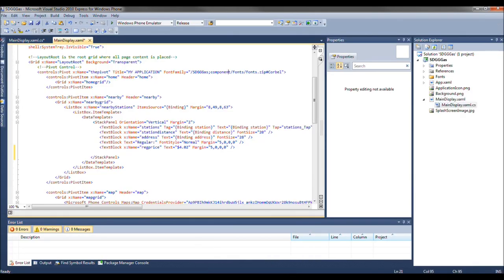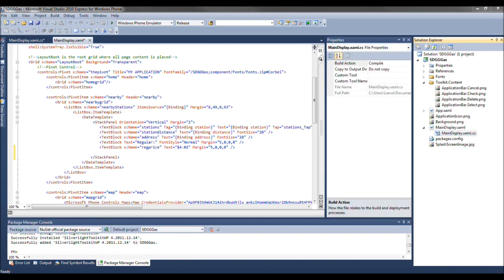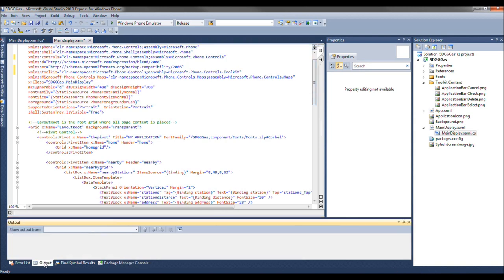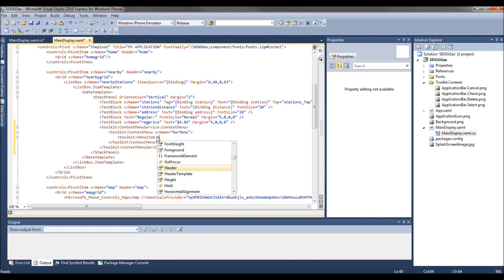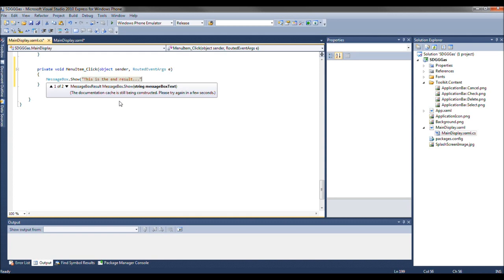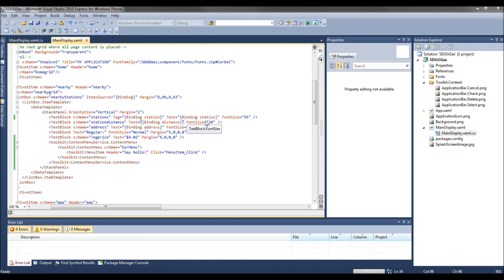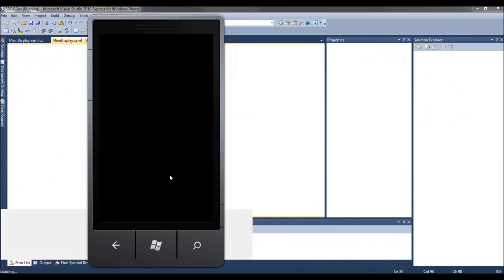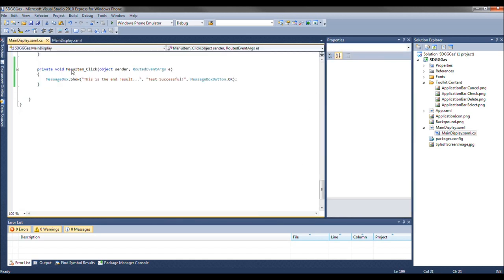Make a ContextMenu in a Windows Phone 7 App using Visual Studio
Ready or already making a Microsoft Windows Phone 7 App in Visual Studio and want to add a ContextMenu aka Popup when a listbox or similar is pushed down/selected?

This video will teach you how to use NuGet to download the required files and impliment in your XAML then lastly how to impliment the menu in your App!